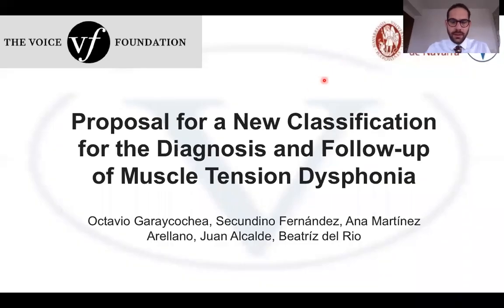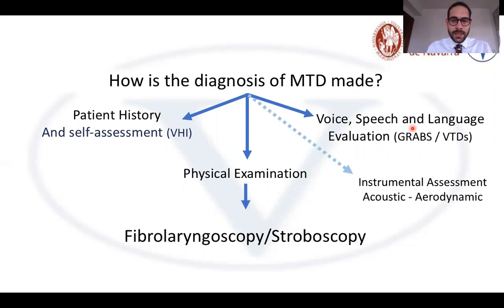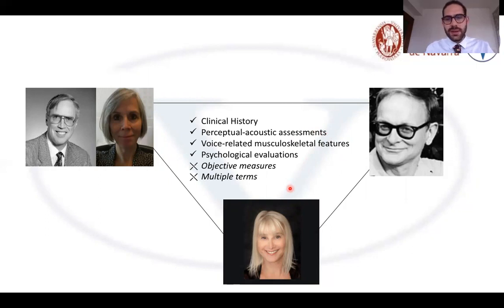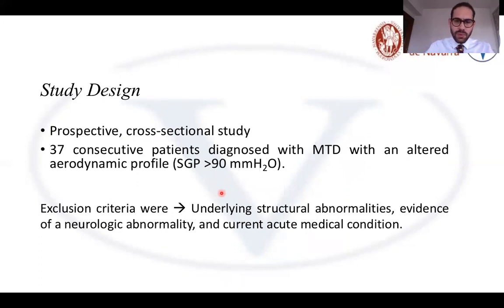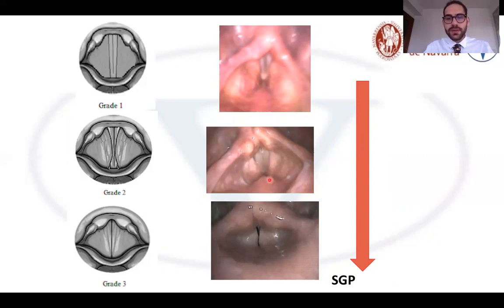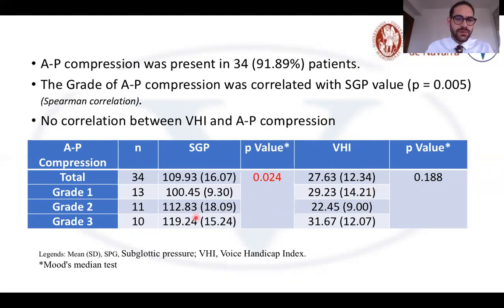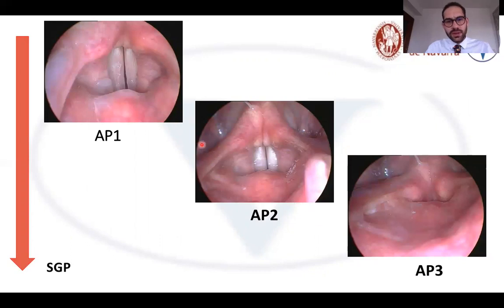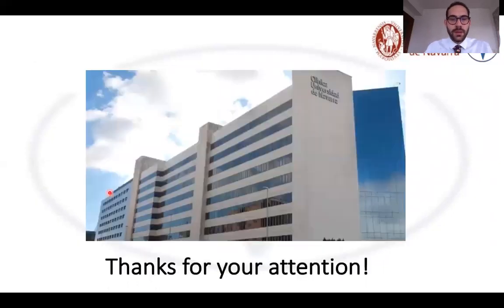Proposal for a New Classification for the Diagnosis and Follow-up of Muscle Tension Dysphonia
Octavio Garaycochea, MD, Otorhinolaryngology-Head and Neck Surgery.Resident at the University Clinic of Navarra, Avenida Pío XII 36, Pamplona 31008, Spain, ,

Secundino Fernandez, MD, PhD,Professor, Head of Voice Disorders–Voice Laboratory. Otorhinolaryngology, Head and Neck Surgery Department, University Clinic of Navarra, Avenida Pío XII 36, Pamplona 31008, Spain, , ,

Juan Alcalde MD, PhD, Associate Professor of Otorhinolaryngology, Head and Neck Surgery Department, University Clinic of Navarra, Avenida Pío XII 36, Pamplona 31008, Spain, ,

Beatriz del Río, Department of Otorhinolaryngology, Voice Laboratory. Otorhinolaryngology, Head and Neck Surgery, University Clinic of Navarra, Pamplona, Spain, Avenida Pío XII 36, Pamplona 31008, Spain, ,

Objective: The objective of this work is to propose a new classification system for muscle tension dysphonia [MTD] based on the presence of anteroposterior compression and lateral compression during voice production. In previous work, we suggested that there are clinical features that are more related to an aerodynamic profile of MTD. These clinical endoscopic characteristics were related with three of the six types of vocal hyperfunction proposed by Morrison and Rammage, with three of the six features of vocal hyperfunction identified by Van Lawrence and three of the four types of supraglottic laryngeal postures MTD described by Koufman and Blalock. It has been hypothesized that a mayor supraglottic compression [anteroposterior or lateral] would be related to a higher subglottic pressure, and therefore a grading system could be proposed.

Results: For a greater degree of anteroposterior compression, there was a higher value of subglottic pressure and the VHI score. For a greater degree of lateral compression, there was a higher value of subglottic pressure but was not statistically significant. Additionally, there was no correlation between the degree of lateral compression and the VHI. The posterior glottal gap was not related to a greater value of subglottic pressure.

Conclusions: The classification for MTD that we propose is based in three different grades of A-P compression [Ap1, Ap2, Ap3] and also includes the degree of lateral compression [L1, L2, L3] and the presence of a glottic posterior gap [Gp]. This classification can be used for the diagnosis and the follow up of these patients, because the degree of A-P compression is related to a greater or lesser value of subglottic pressure and the VHI, furthermore by adding the degree of lateral compression and the presence of a glottic posterior gap a more accurate description of the physical examination is made. Unlike the previous classification, this new classification allows us to combine the different laryngoscopic features; for example, one patient might be classified as Ap3L1Gp, another one as Ap2L2, or as Ap1Gp and son on, but always based on the A-P compression.